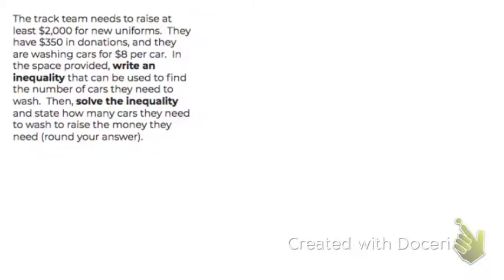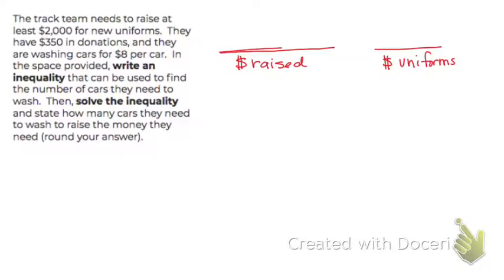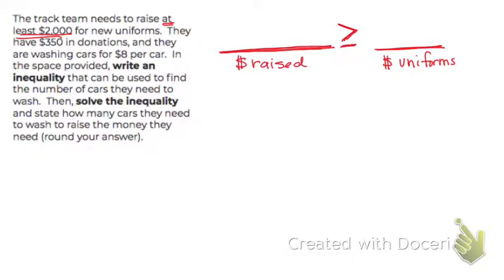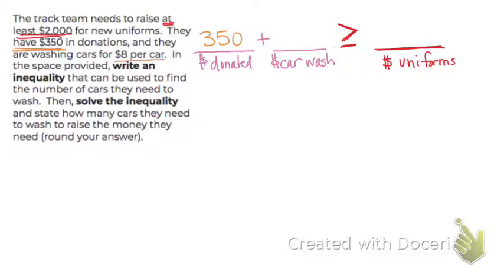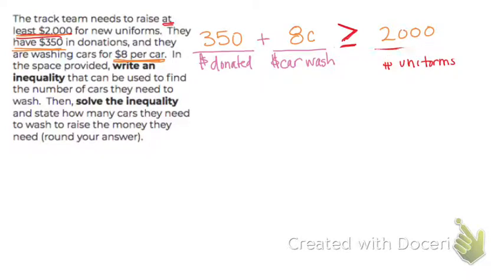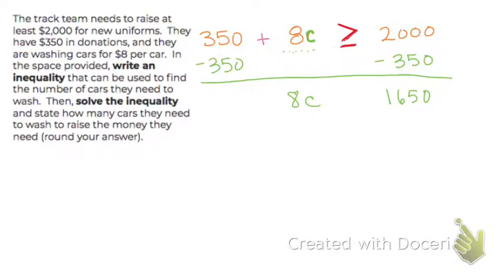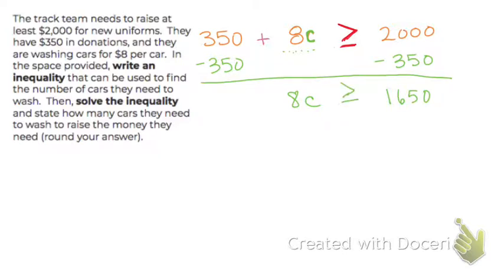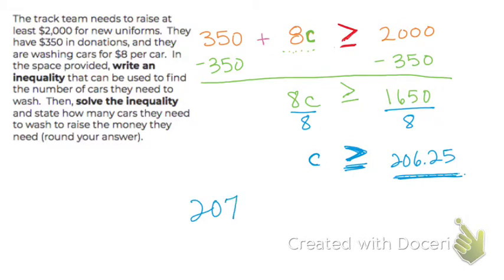ALG1EOCp1q5 Inequality word problem